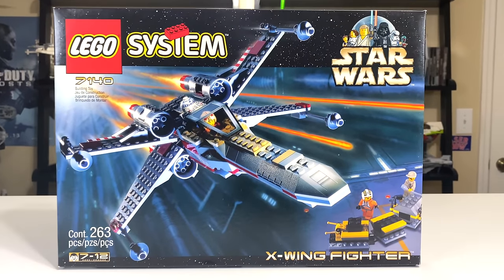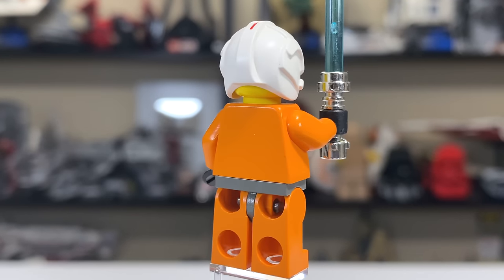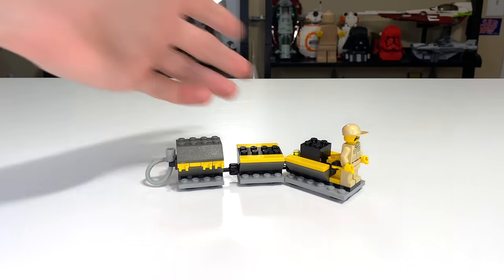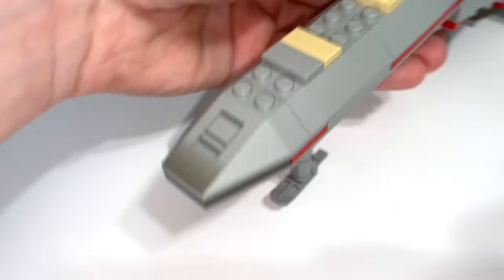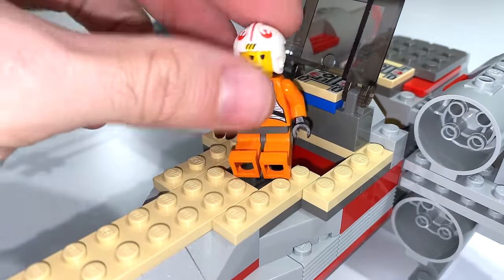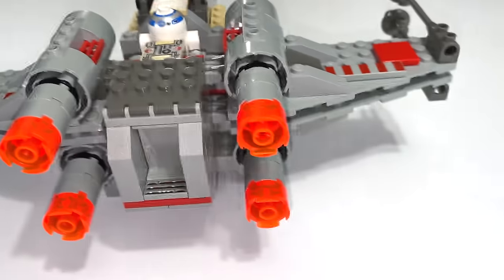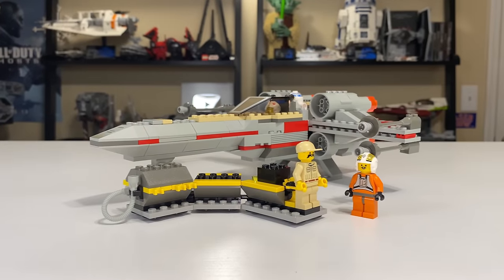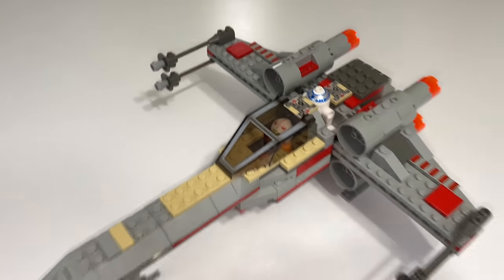LEGO Star Wars 7140 X-Wing Starfighter Review! (1999)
MandRproductions reviews the first LEGO Star Wars X-Wing Starfighter set (7140) from 1999! The set has Luke Skywalker, R2-D2, Biggs Darklighter, and Rebel Engineer Minifigures! While the design of this set is certainly rough looking today it's still an absolute classic that I think any serious LEGO Star Wars collector should own.